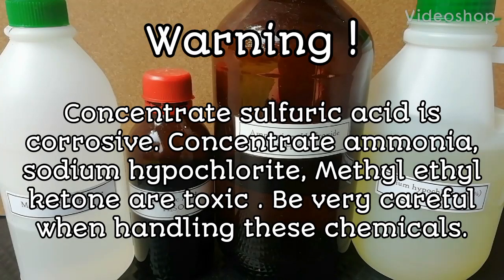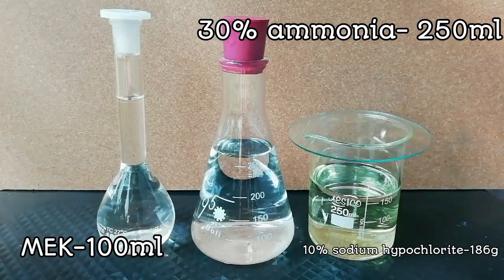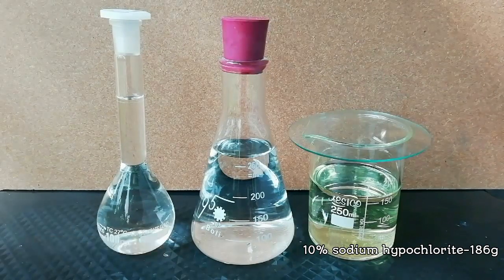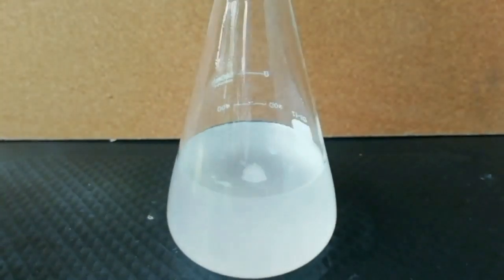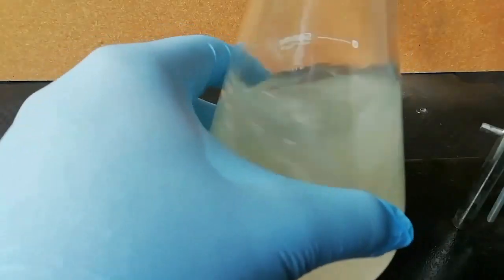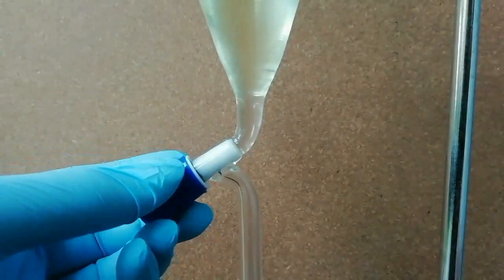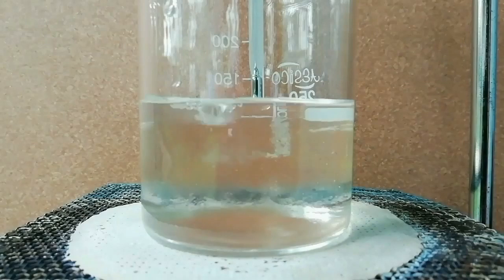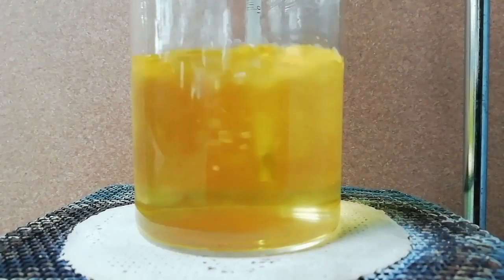How to make Hydrazine Sulfate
This video shows how to make Hydrazine sulfate. Hydrazine sulfate is a safe chemical compound than using liquid hydrazine directly in chemical reactions. I will be using this hydrazine sulfate as a chemical reagent for make luminol.

Warning !
Concentrate sulfuric acid is corrosive. Concentrate ammonia, sodium hypochlorite and MEK are toxic. Be very careful when handling these chemicals.

Chemicals ;
250 ml - 30% Ammonia
100 ml - Methyl ethyl ketone (MEK)
186 g - Sodium hypochlorite
20 ml - 98% conc. Sulfuric acid

Making hydrazine sulfate is more expensive than it buying it. I only need this for making luminol. Therefore I did not buy massive amount of chemicals. For a person who like to explore the chemistry behind this process it is good for you.
To make this video I get the idea from Nurdrage youtube channel. If you are interest go and check his channel as well.